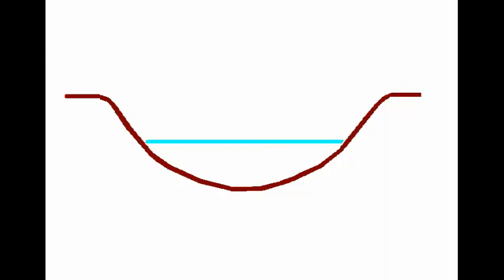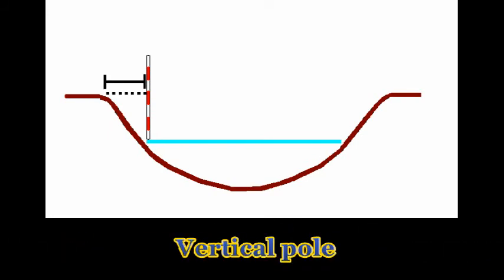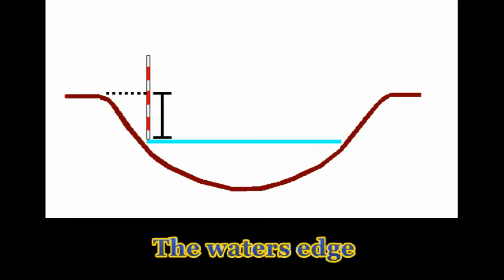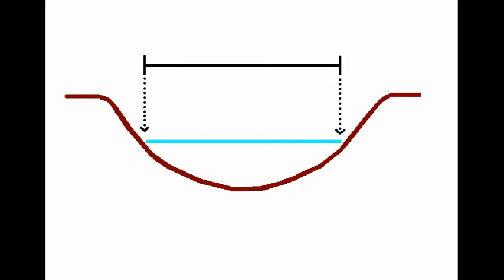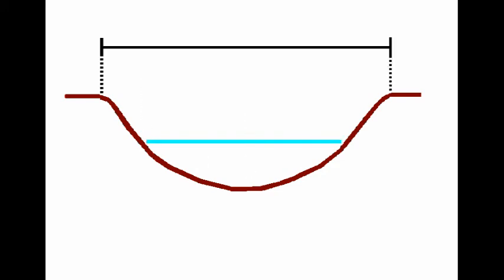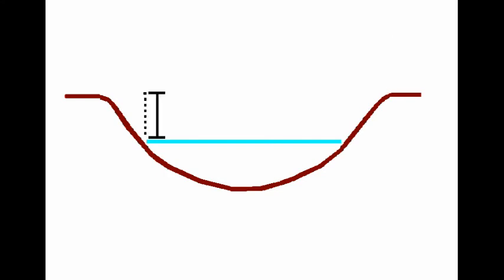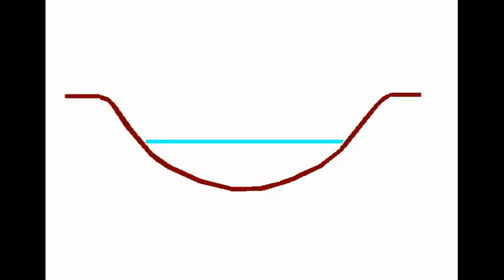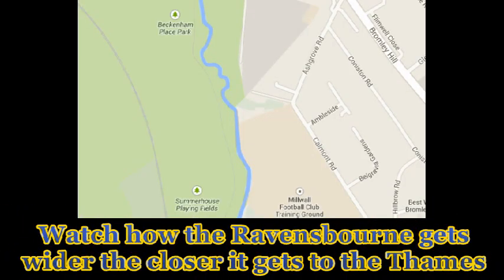How to learn about rivers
Exercises for learning about rivers